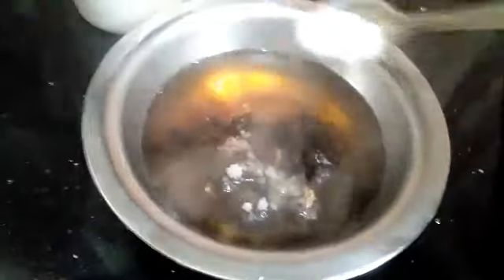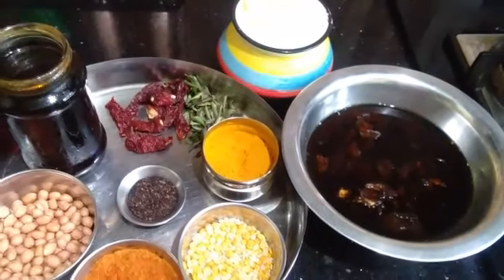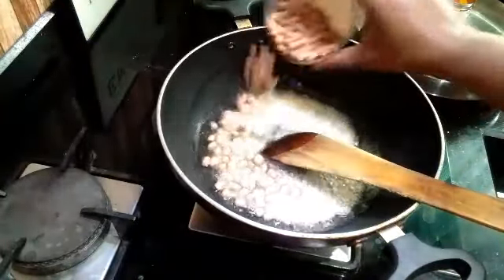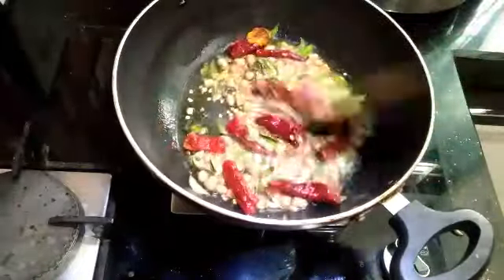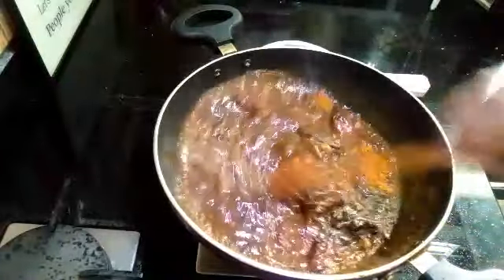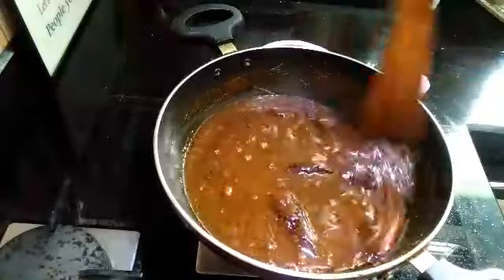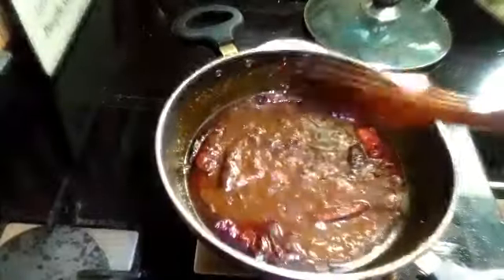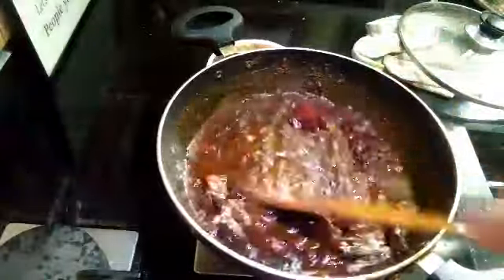ಹಳ್ಳಿ ಶೈಲಿಯ ಪುಳಿಯೋಗರೆ (ಹುಳಿ ಅನ್ನ) ಉಪ್ಪು, ಹುಳಿ, ಖಾರ, ಸಿಹಿಯ ಆಗರ ಪುಳಿಯೋಗರೆ.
south Indian special puliyogare, the most famous temple style and tangy, spicy, salty, sweet, all together in it .
you can make it easily by using sambar powder and tamarind pulp to eaqual taste.
try it once and you can never forget the
taste, it's my promise.😊

Music that I used in this video is
no copy right music.